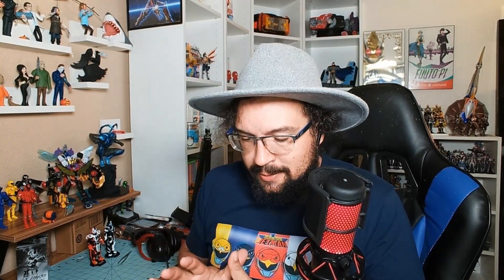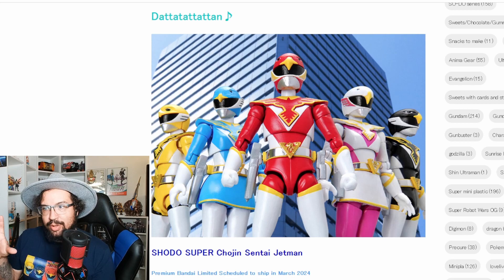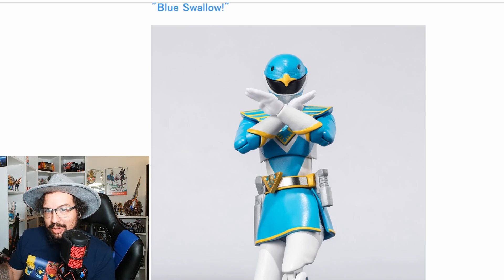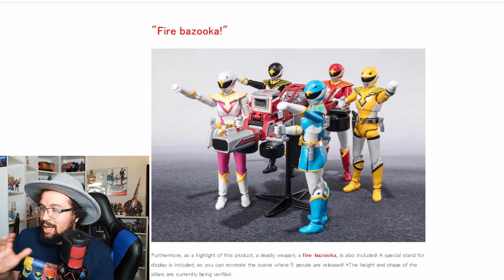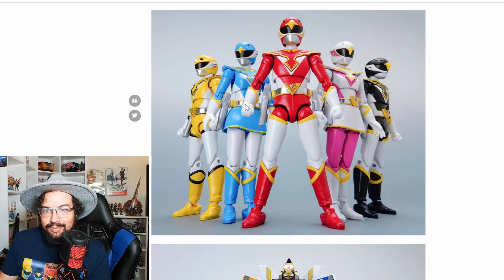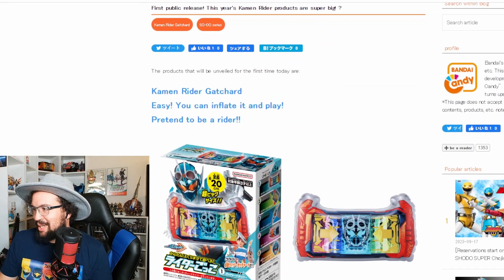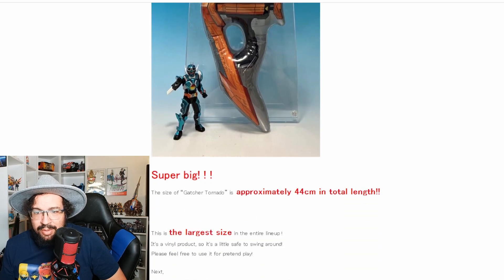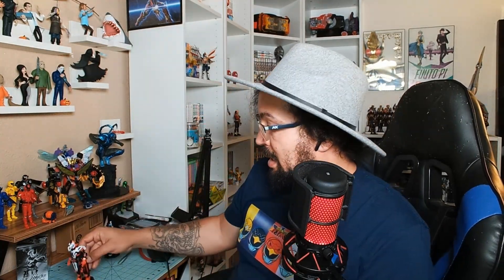This Week In Candy Toys - September 17th, 2023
It's time for the This Week in Candy Toys!

This video series will be revolves around Candy Toys from Bandai, since I read the blog anyways every week and buy way too many SoDo, YUDOS and SHODOs I decided to talk about all the new announcements each week.

Also, I launched my toku inspired merch line over (it's the actually URL lol)